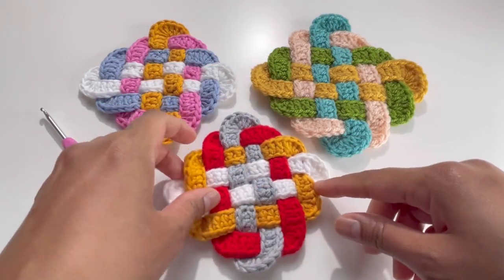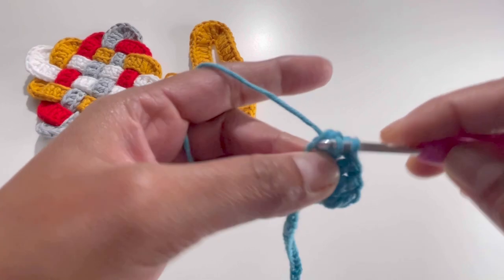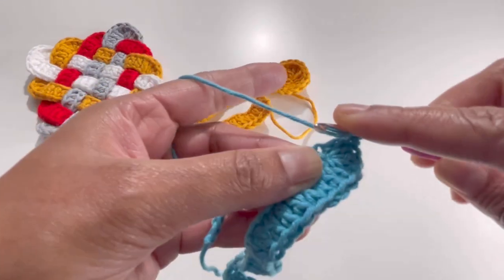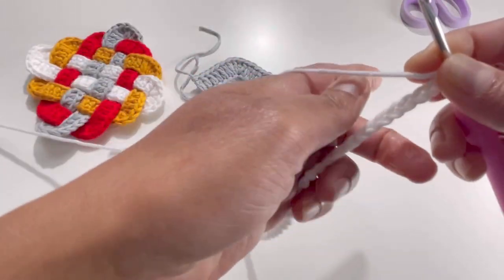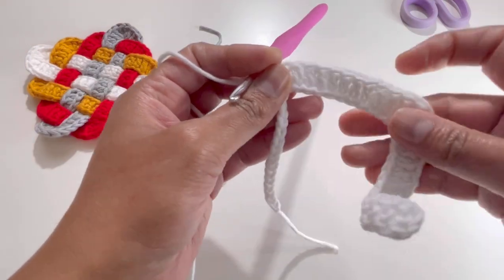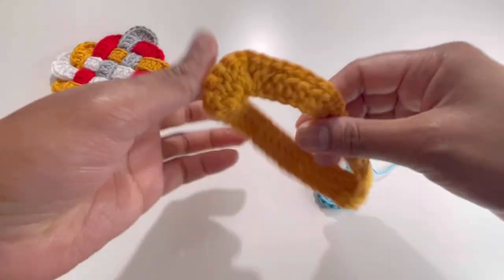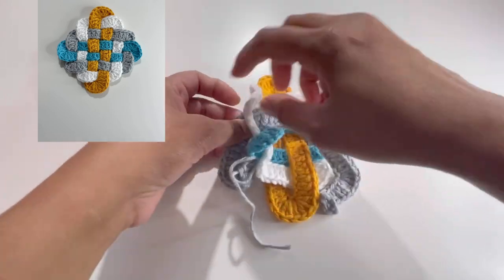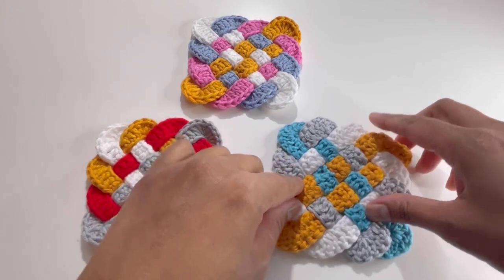Crochet Coaster - Sailor’s knot Pattern - Celtic Knot Pattern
Hello, in this tutorial video, we will make sailor’s knot pattern for a beautiful coaster design.